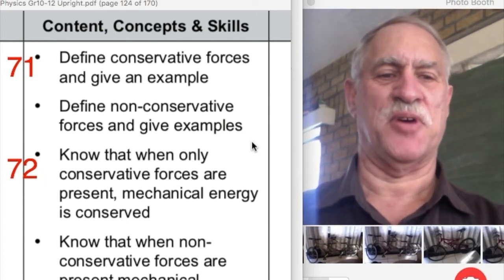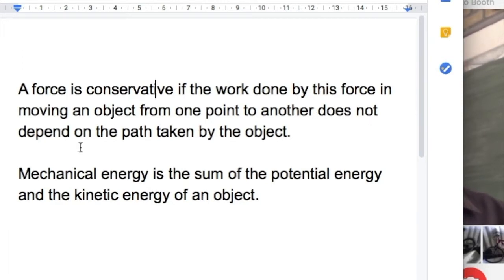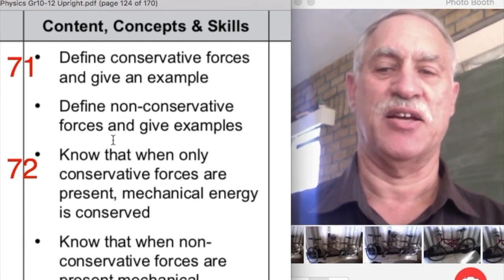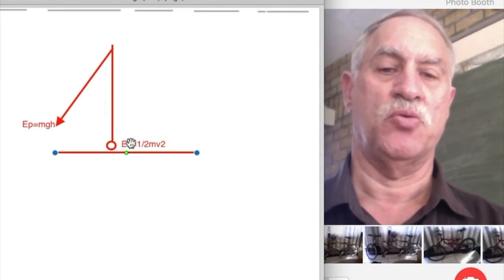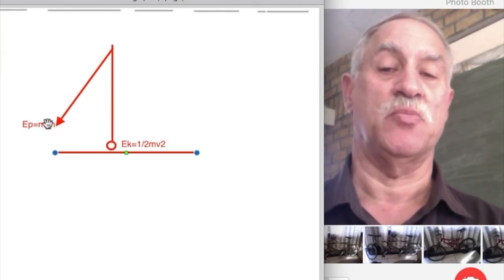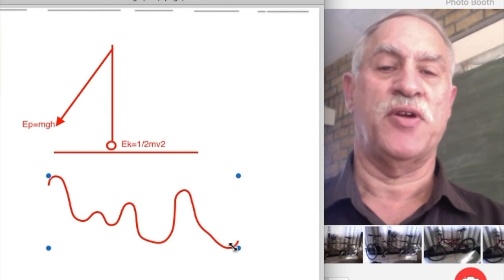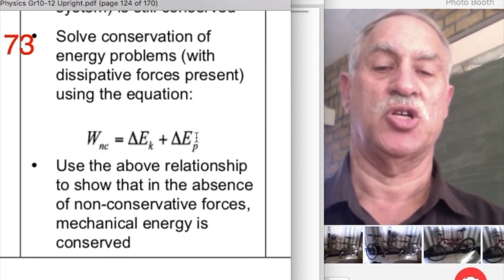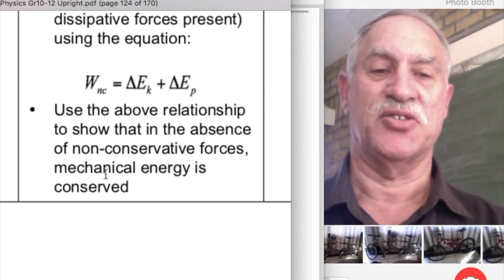Conservative forces conserve Mechanical Energy - non-conservative forces like friction dissipate it.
We show how a pendulum conceives Mechanical energy which is the sum of potential and kinetic, whereas a skier on a rough slope loses energy, depending on her path.